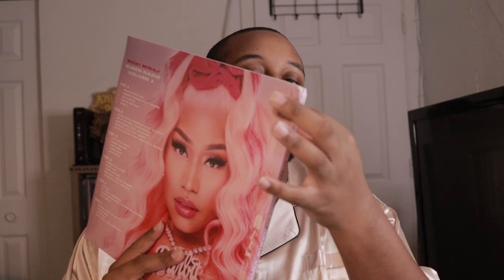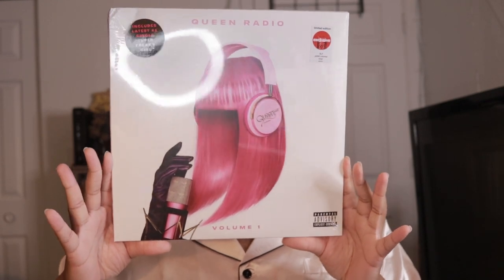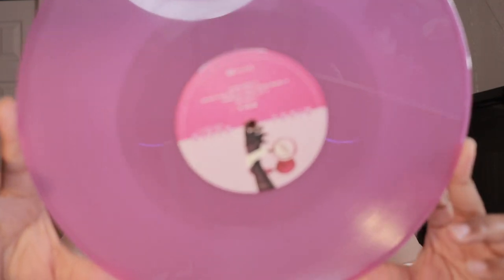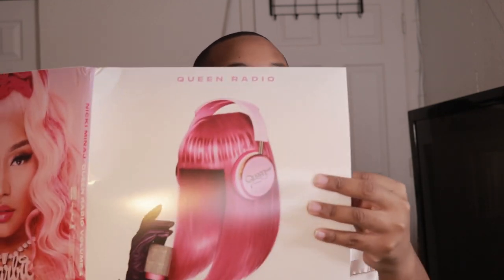Unboxing Nicki Minaj - Queen Radio: Volume 1 (Target Exclusive, Vinyl) (3LP)